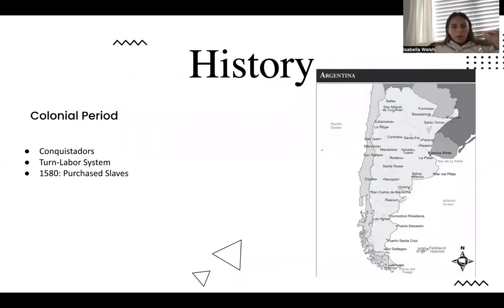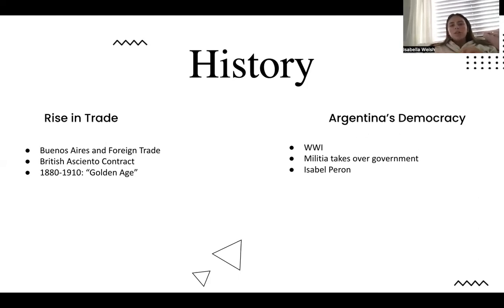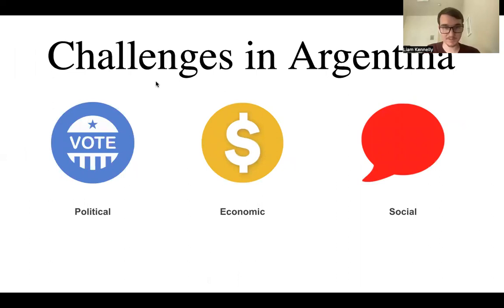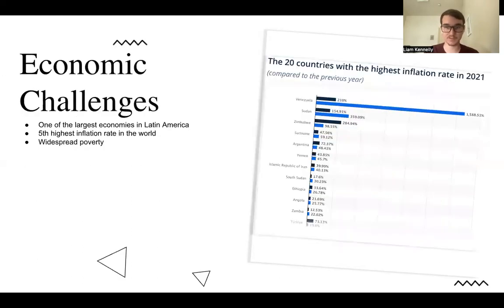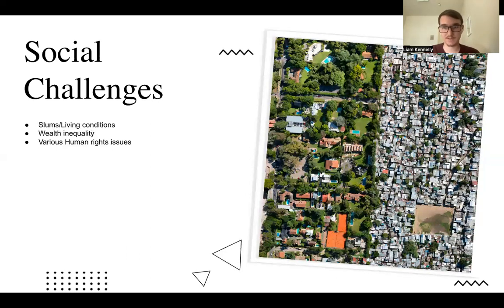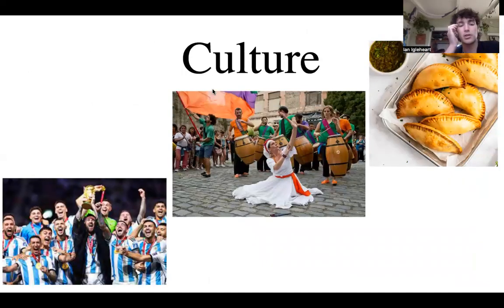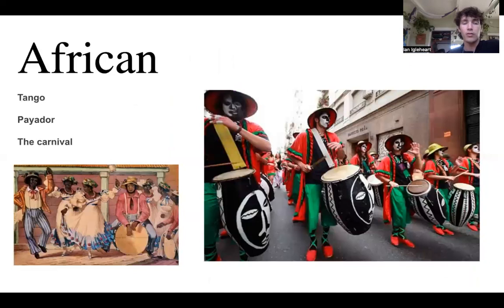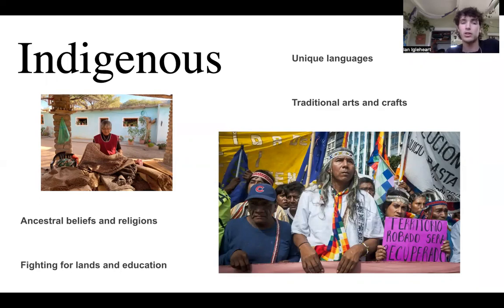WLC 310 Presentation